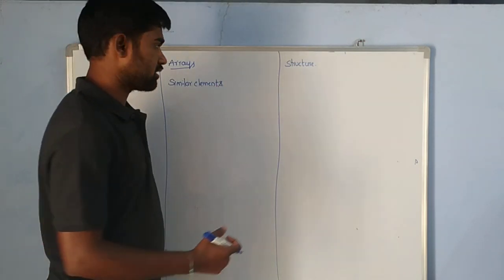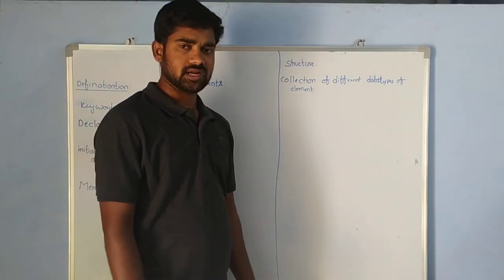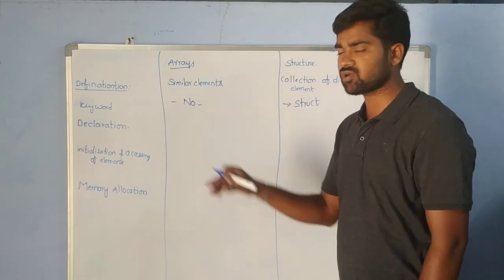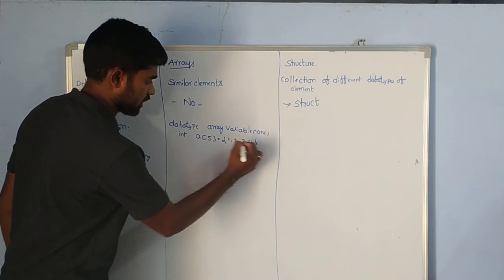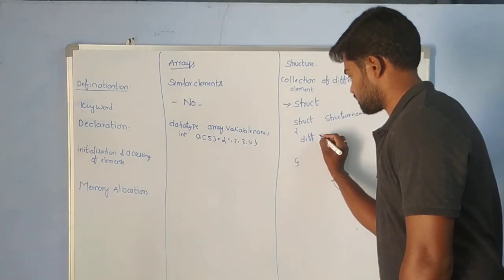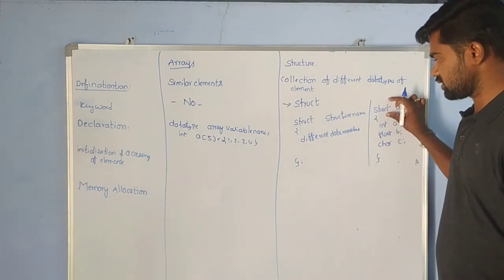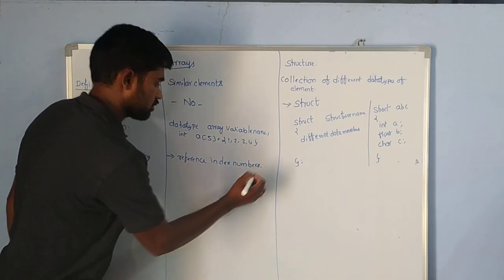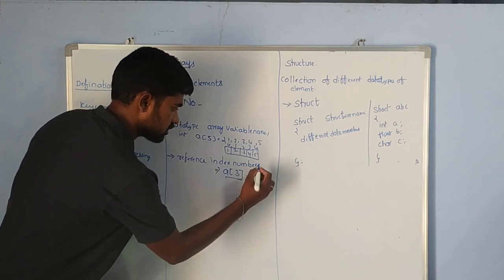Difference Between array and Structure